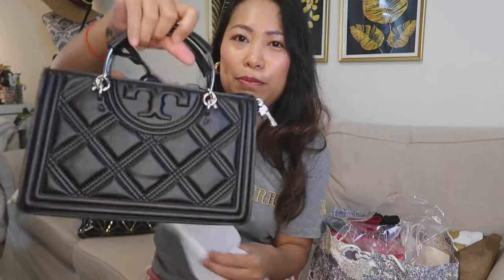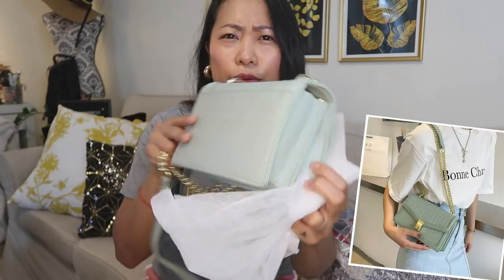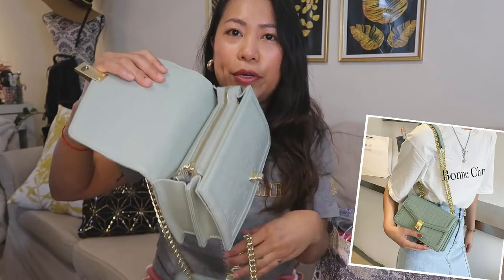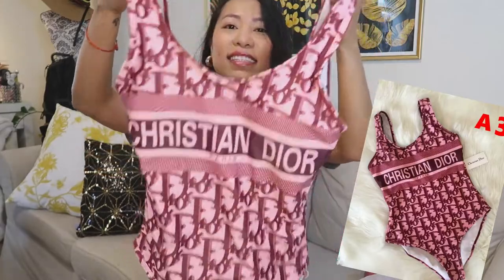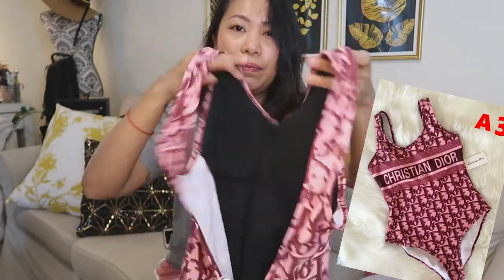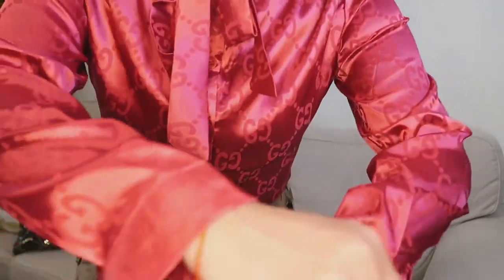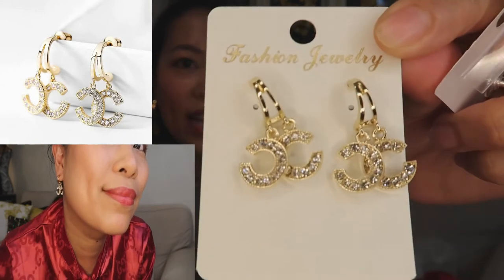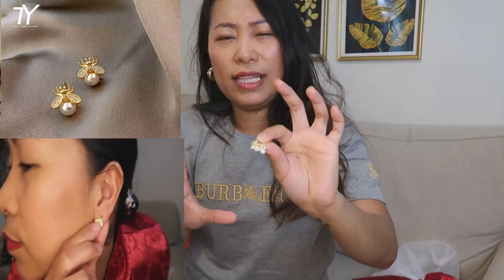FAKE DESIGNER HANDBAGS, SHOES, CLOTHES AND ACCESSORIES FROM ALIEXPRESS... I DID NOT EXPECT THIS!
Items showed as follows💚

Tory burch bag black/silver - SEK 232.40 | Fashion designer Shoulder Bags Retro Casual Women Totes Shopping Bag Female Leather Solid Color white Handbag for Women 2021

Dior bathing suit - SEK 376.33 | Fashion hot sell sexy double G luxury brand chain Triangle Bikini women's net star same  spring resort Siamese swimsuit

Gucci silk top - SEK 317.63 | Satin Shirt Ladies Bow Button Up Blouse 2021 Spring and Summer New Fashion Shirt Long Sleeve Womans Tops Dropshipping

Dior earrings - Let's shop together on AliExpress with new user coupons

Gucci earrings - Let's shop together on AliExpress with new user coupons